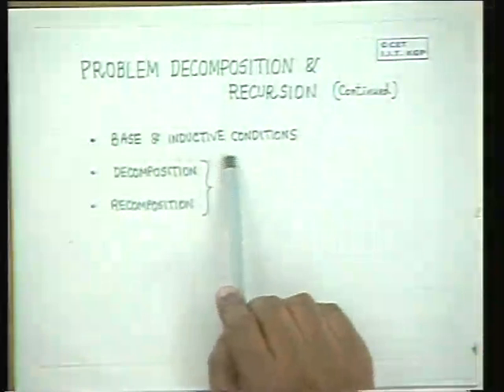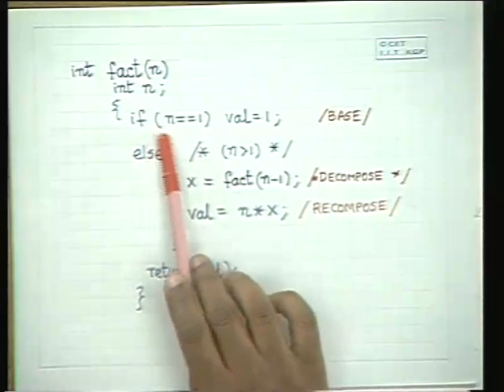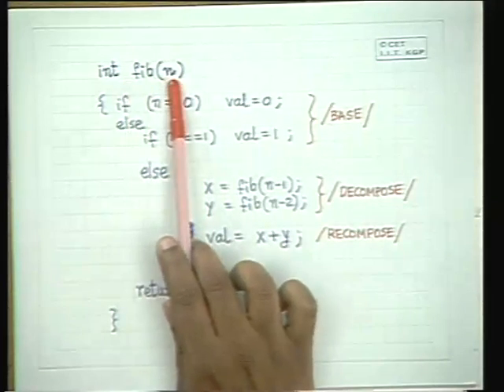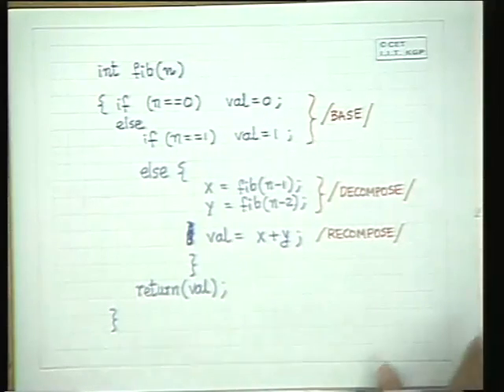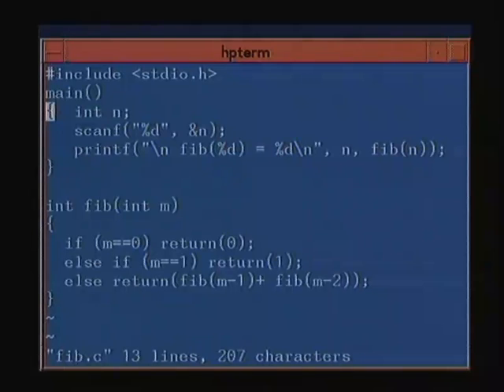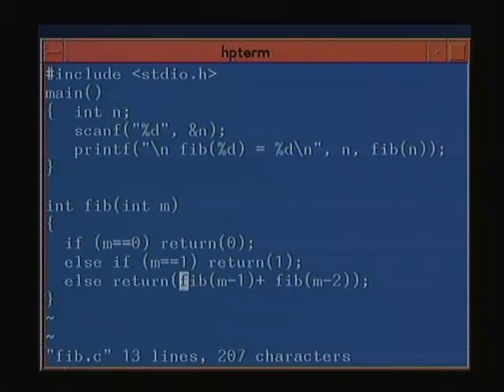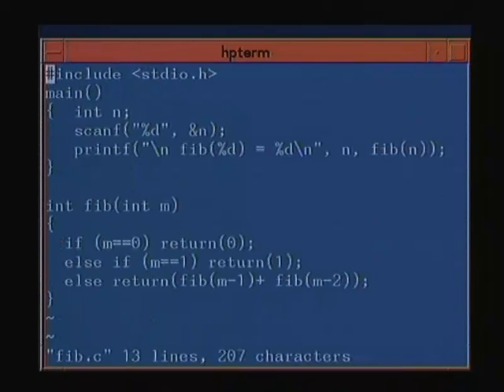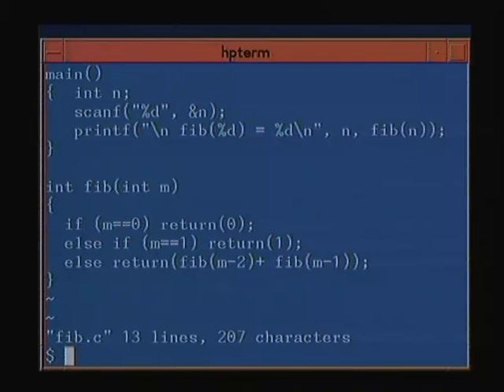Lec-10 Problem Decomposition By Recursion-III